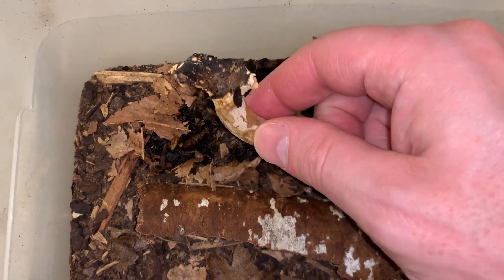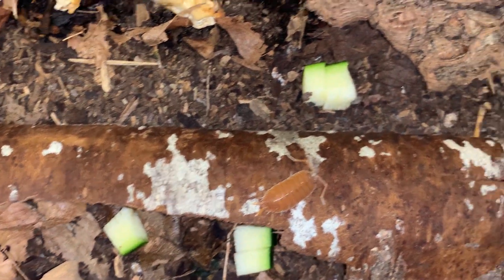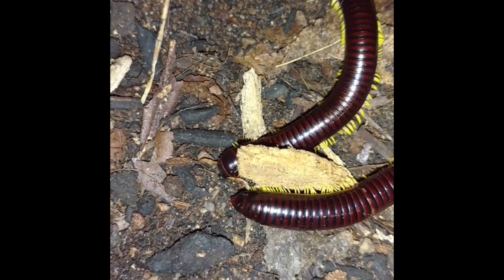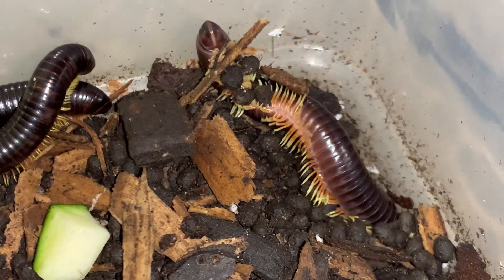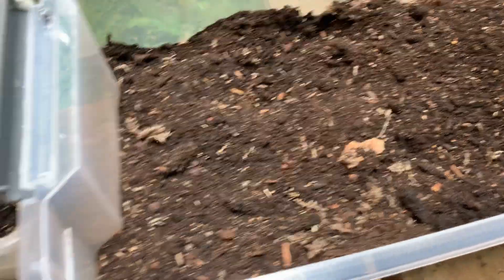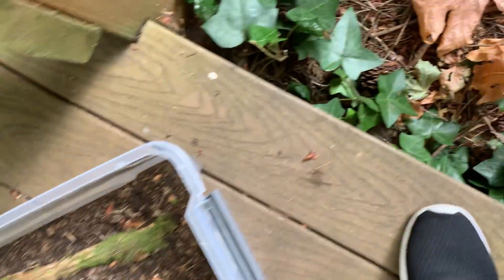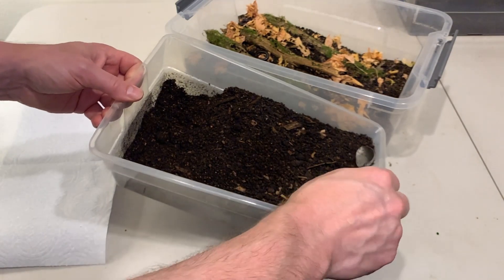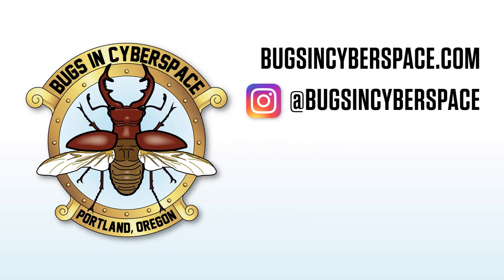Porcellio magnificus and Flameleg Millipedes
Porcellio magnificus are giant orange isopods from Spain, and Flameleg millipedes, Trigoniulus macropygus, are from The Philippines. These two arthropods have similar care requirements and so I put them in the same video together as a twofer. Together, they are two of the most desirable "pet bugs" in the hobby. Both do well in bioactive tanks that are based on decaying products that that you can easily find in your neighborhood or a local park and in this video we showcase how easy it is to make a proper set up for them. A little bit of produce from your fridge, a couple bits of fish food or cat or dog food, and they're content for weeks at a time!

Molting isopods and millipedes are both featured and the video closes with the legs of flameleg millipedes fluorescing under UV light.